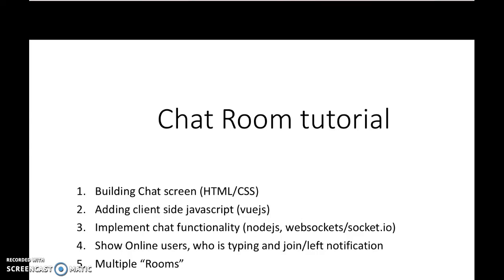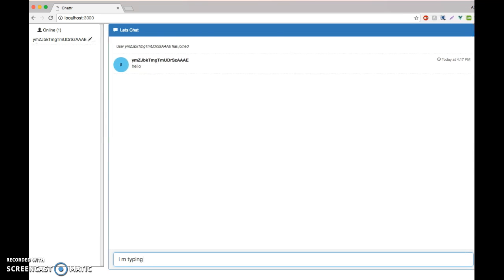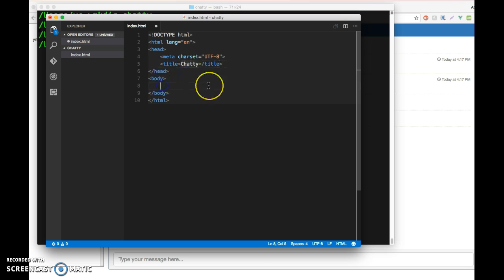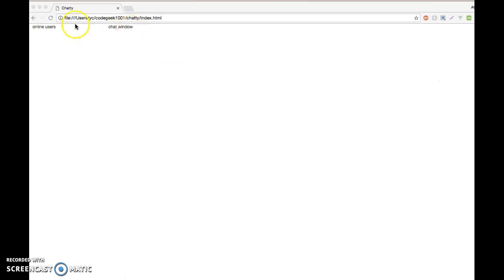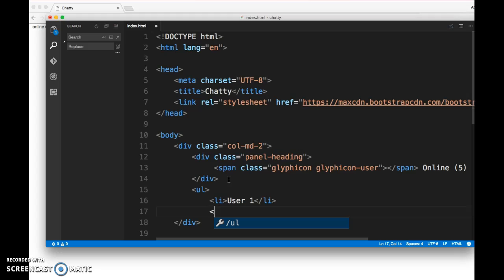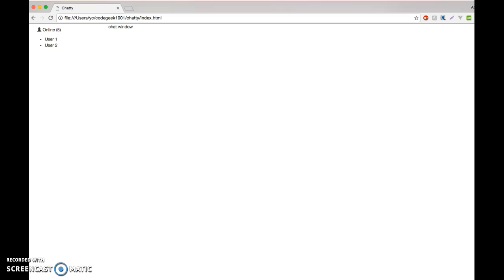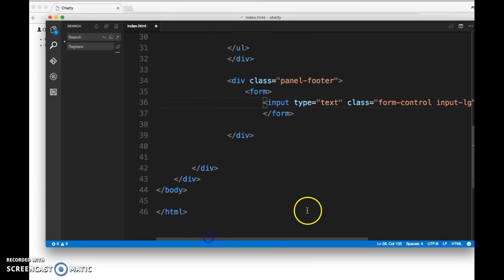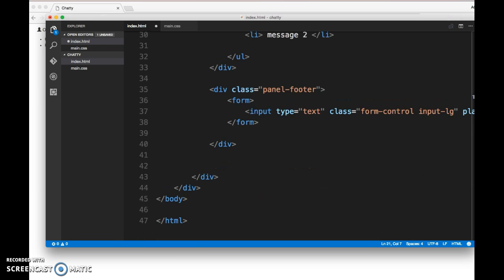Part 1 - Building a Chat Room from scratch (vuejs, nodejs, socket.io)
A video series on building a Chat Room from scratch. We will cover the following in the series:

Part 5: Multiple “Rooms”